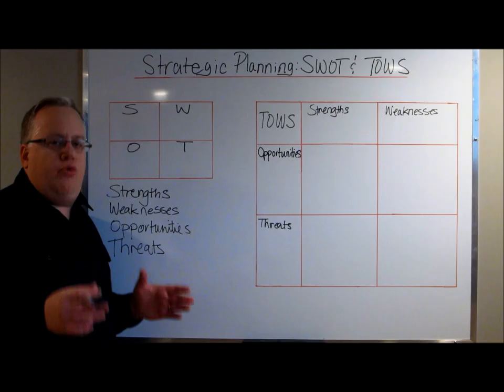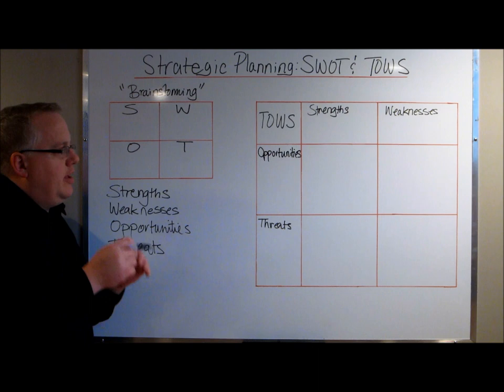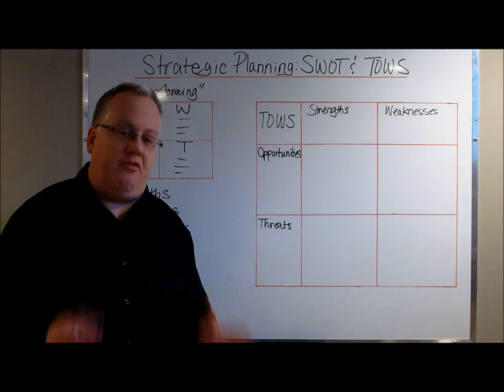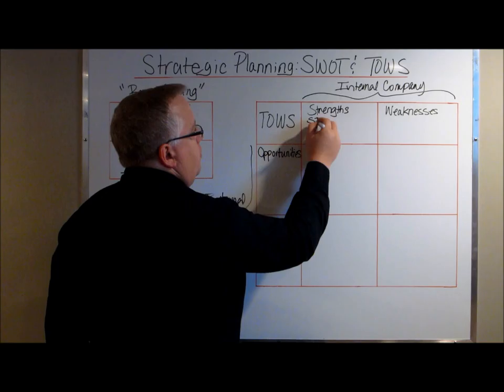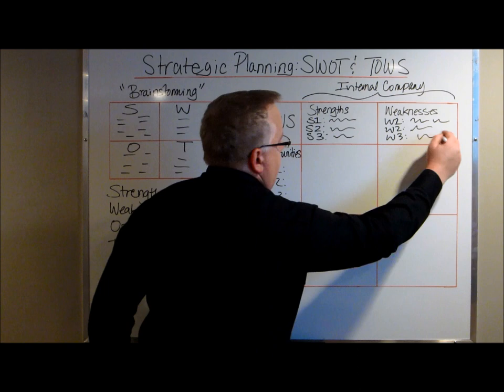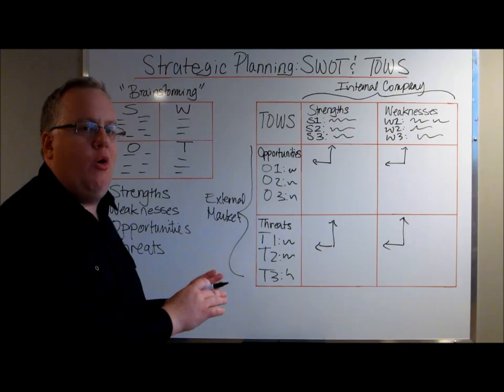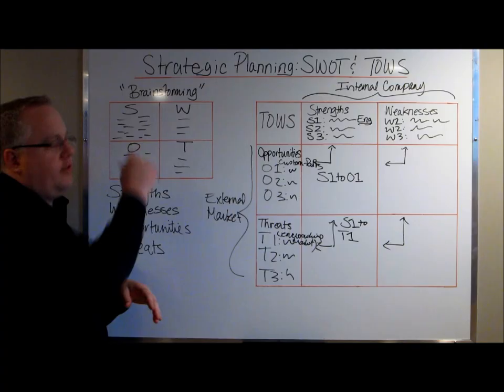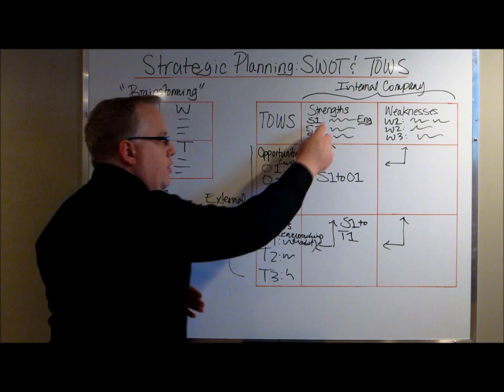Strategic Planning: SWOT & TOWS Analysis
- Link explains how to use TOWS to move SWOT to an action plan.
Video explains both the SWOT analysis and TOWS analysis in strategic planning